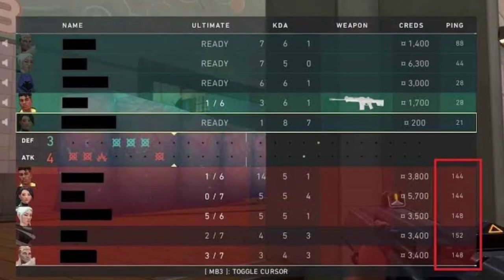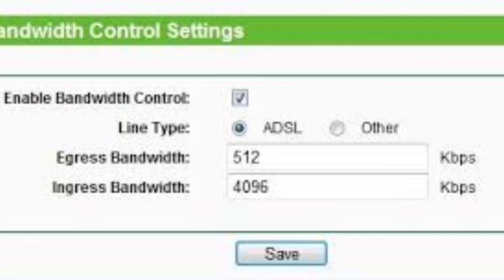why bandwidth control important for game lovers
why bandwidth control important for game lovers || how to reduce gaming ping